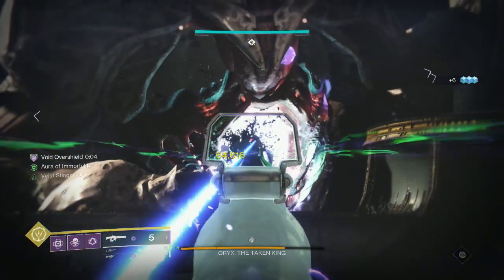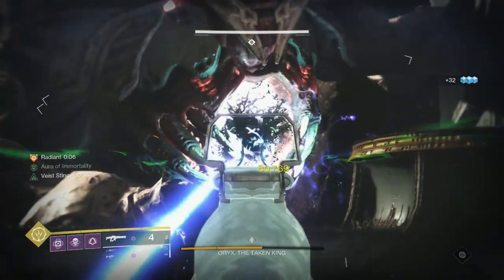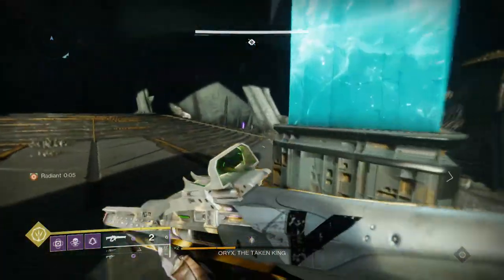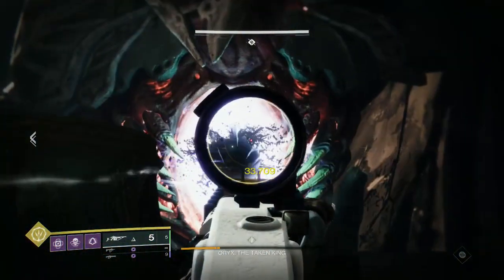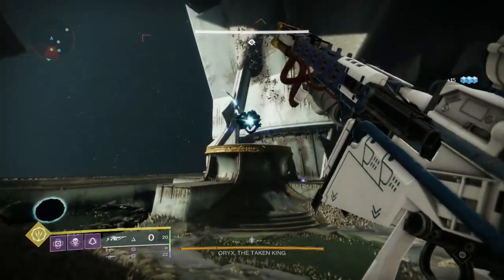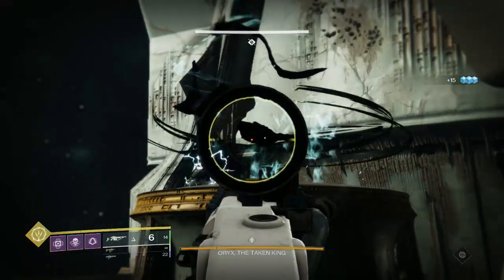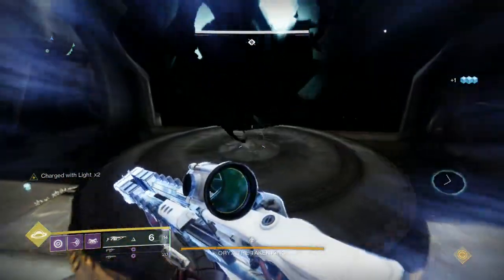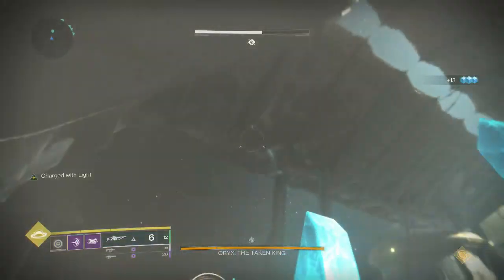How to Skip Bombs against Oryx in Destiny 2 King's Fall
lil tip to speed up the encounter

Destiny 2, Kings Fall, Oryx, Oryx destiny 2, destiny 2 kings fall